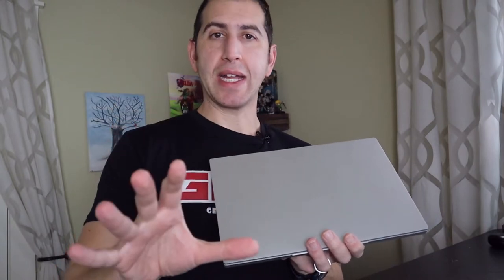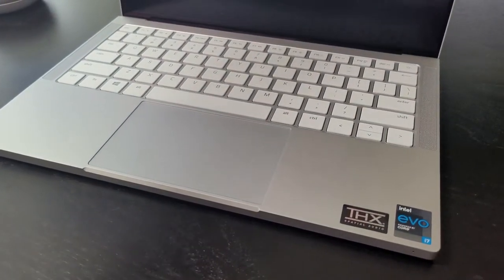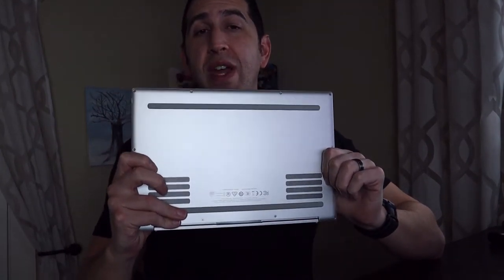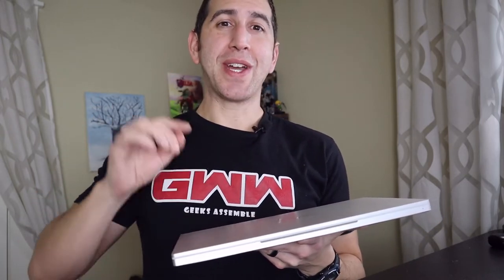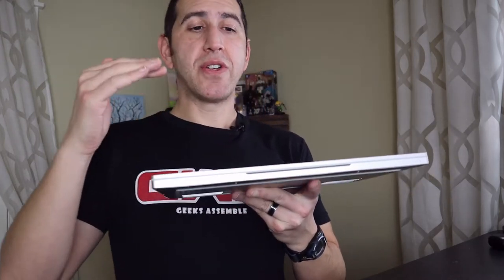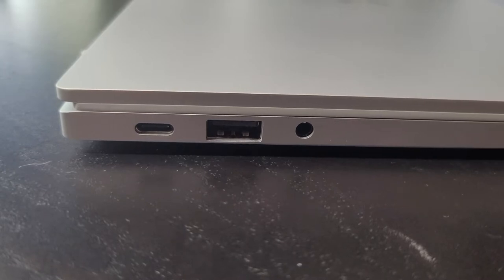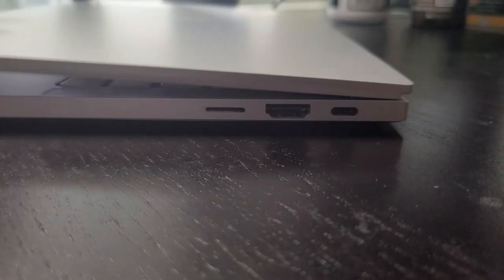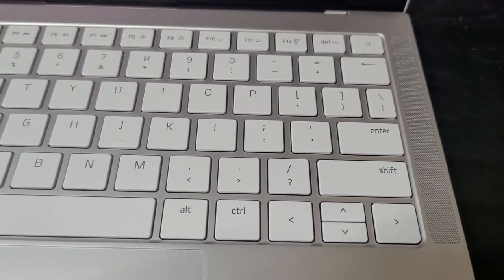Impressions & Tour of the Razer Book 13 - a Blade Stealth for Professionals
Save on comics, games, and collectibles AND enter to win exclusive gear - become an Insider today

Razer's first ultrabook for professionals is gorgeous, fast, and mostly fun to use. My initial impressions here.